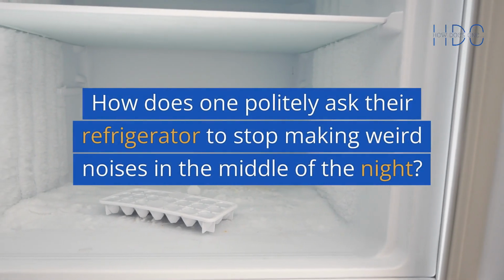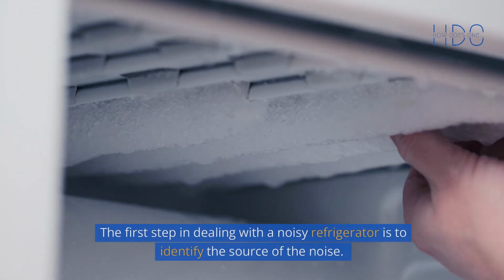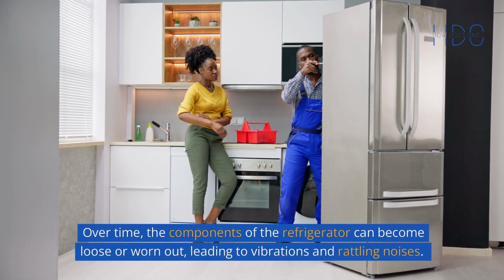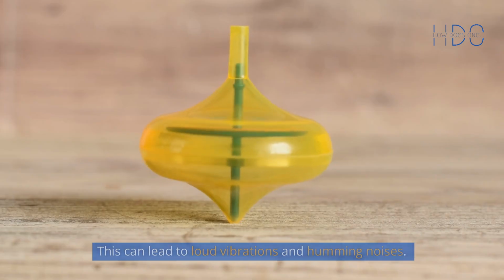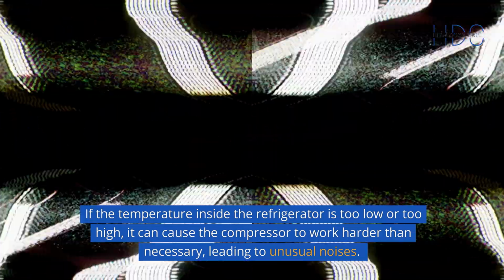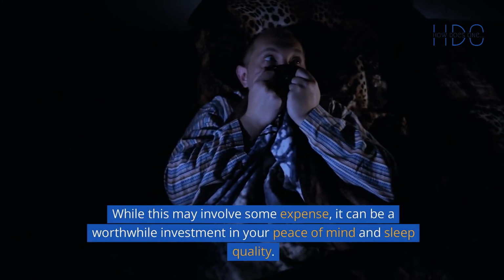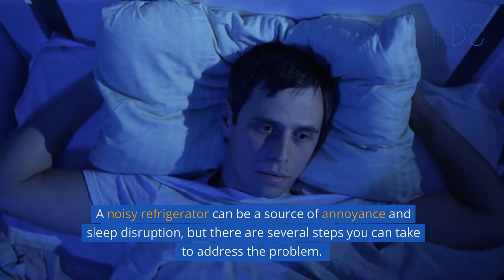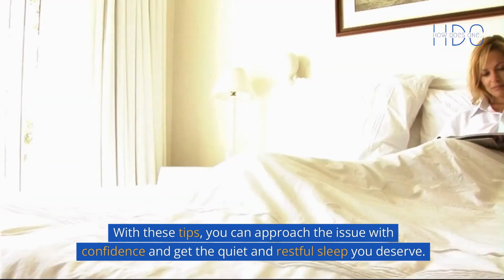How Does One Politely Ask Their Refrigerator to Stop Making Weird Noises in the Middle of the Night?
Refrigerators are a crucial part of our daily lives, keeping our food fresh and our drinks cold. However, they can sometimes make weird and unsettling noises, especially during the night. These sounds can disrupt sleep, leading to frustration and irritability. So how can you politely ask your refrigerator to stop making weird noises in the middle of the night? Here are some tips that may help:

1. Identify the Source of the Noise 🔍
The first step in dealing with a noisy refrigerator is to identify the source of the noise. Different parts of the refrigerator can produce various noises, such as the compressor, fan, condenser coils, or water inlet valve. Some noises may be normal and expected, while others may indicate a problem that needs attention. Once you identify the source of the noise, you can determine the best way to address it.

2. Check for Loose or Worn-Out Parts 🔧
One common cause of refrigerator noise is loose or worn-out parts. Over time, components can become loose or worn out, leading to vibrations and rattling noises. To check for loose parts, turn off the refrigerator and remove the front grille. Use a flashlight to inspect the condenser fan, evaporator fan, and compressor. Tighten any loose screws or bolts, and replace any worn-out parts as needed.

3. Clean the Condenser Coils 🧹
Dirty or clogged condenser coils can also cause your refrigerator to make weird noises. Dust, dirt, and debris can accumulate on the coils, reducing the refrigerator's efficiency and causing it to work harder than necessary. This can lead to loud vibrations and humming noises. To clean the condenser coils, turn off the refrigerator and unplug it from the electrical outlet. Use a soft brush or vacuum cleaner to remove any dust or debris from the coils.

4. Adjust the Temperature Settings ❄️
Sometimes, weird noises from the refrigerator can be caused by temperature fluctuations. If the temperature inside the refrigerator is too low or too high, it can cause the compressor to work harder than necessary, leading to unusual noises. To address this issue, adjust the temperature settings of the refrigerator and freezer to the recommended levels. This can help the refrigerator run more smoothly and quietly.

5. Contact a Professional Repair Service 📞
If none of these tips work or if you're not comfortable dealing with the problem yourself, it may be time to contact a professional repair service. A trained technician can diagnose the problem and provide a solution to eliminate the weird noises from your refrigerator. While this may involve some expense, it can be a worthwhile investment in your peace of mind and sleep quality.

6. Politely Communicate Your Needs 🗣️
If the weird noises from your refrigerator are still causing sleep disruption, it's important to communicate your needs in a polite and respectful manner. You can try talking to your refrigerator in a calm and friendly tone, expressing your desire for a peaceful and quiet night's sleep. While this may seem silly or even comical, it can be a helpful way to release your frustration and create a more positive mindset.

Conclusion 🌟
A noisy refrigerator can be a source of annoyance and sleep disruption, but there are several steps you can take to address the problem. By identifying the source of the noise, checking for loose or worn-out parts, cleaning the condenser coils, adjusting the temperature settings, contacting a professional repair service, and politely communicating your needs to your refrigerator, you can work towards eliminating the weird noises and achieving a peaceful night's sleep. Remember, it's important to address the problem in a timely and respectful manner, as ignoring it can lead to further frustration and stress. With these tips, you can approach the issue with confidence and get the quiet and restful sleep you deserve.

Have you ever dealt with a noisy refrigerator? How did you solve the problem? Share your experiences in the comments below! 😊